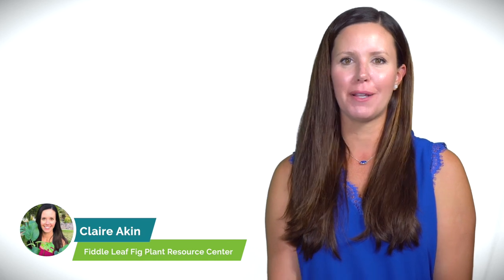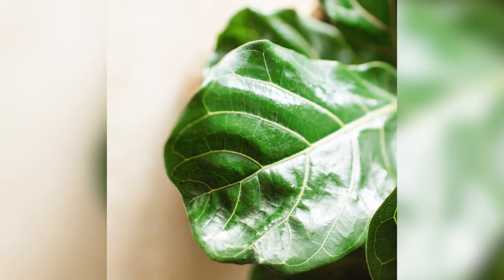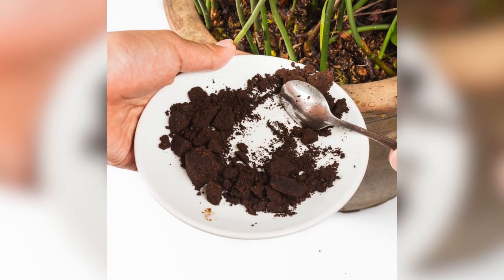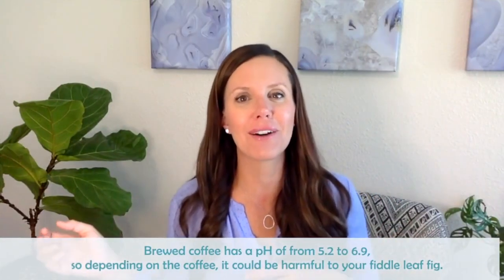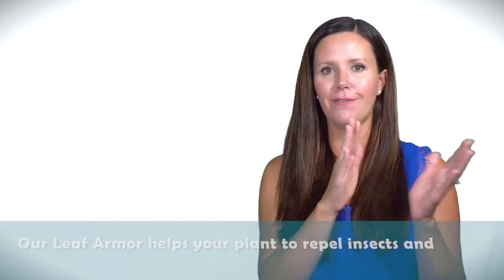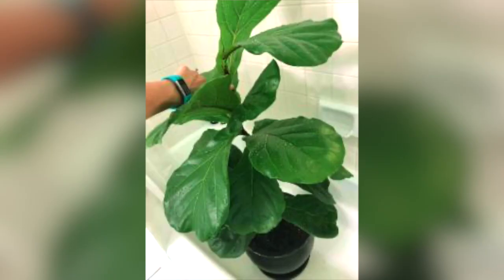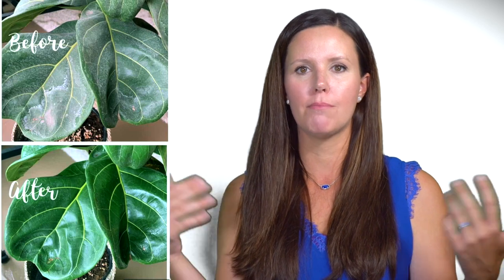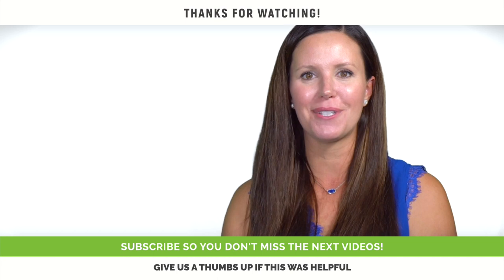How to Make Your Fiddle Leaf Fig Leaves Really Shiny! | Fiddle Leaf Fig Plant Resource Center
Revitalize your fiddle leaf fig effortlessly—just 10 drops of our Rescue Drops in 2 cups of water, and watch common issues disappear!

--- ⭐ All fiddle leaf fig owners want the leaves of their plant to be green, healthy, and shiny. There is a lot of advice on what you can use to clean your leaves and make them shine. But, what if these items are causing your fiddle leaf fig to become unhealthy?

Watch as Claire Akin from The Fiddle Leaf Fig Plant Resource Center explains what is safe to use on your fiddle leaf fig leaves to clean them and keep them shiny. Discover why some common products are unhealthy for your plant and what you should avoid putting on your fiddle leaf fig leaves.

Related Videos and Articles:
What to Put on Fiddle Leaf Fig Leaves and Soil (and what to avoid)

Want to become a fiddle leaf fig expert? Buy The Fiddle Leaf Fig Expert Book now!